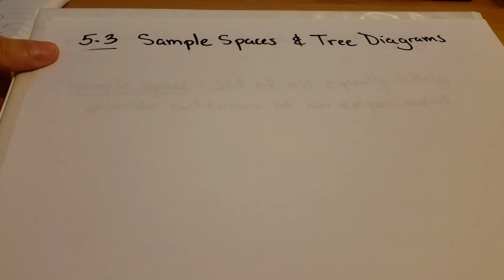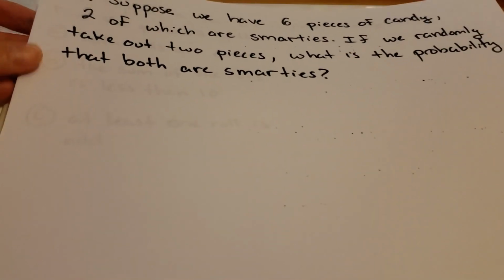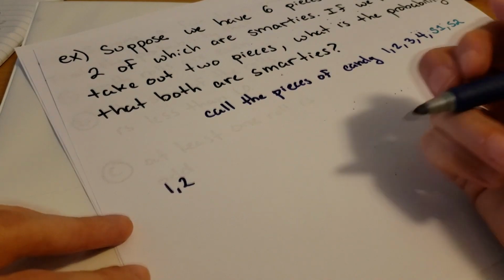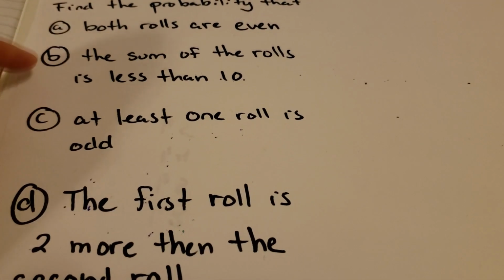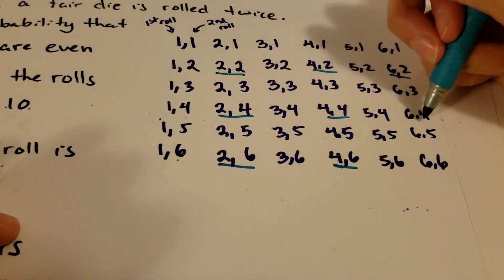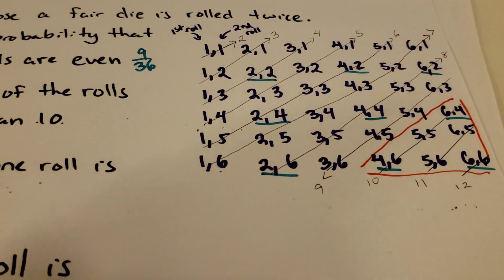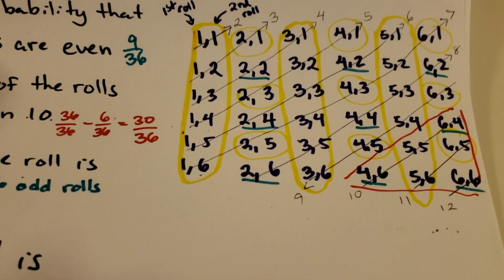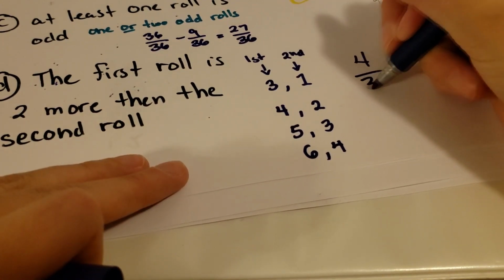Sample Spaces & Tree Diagrams Part 1/2